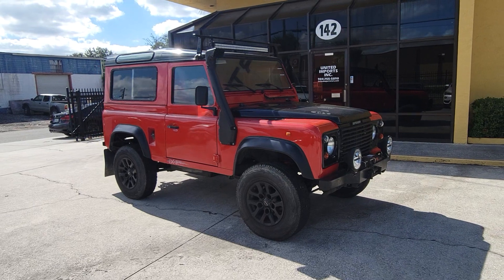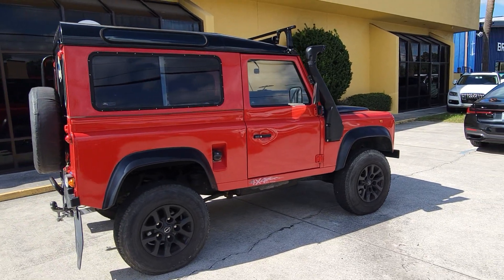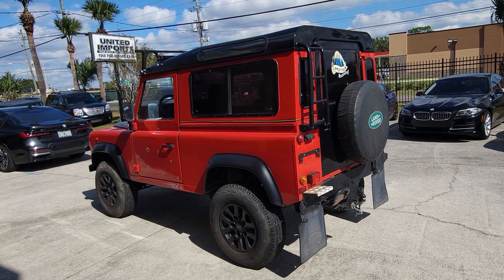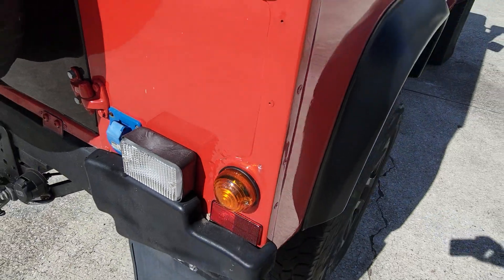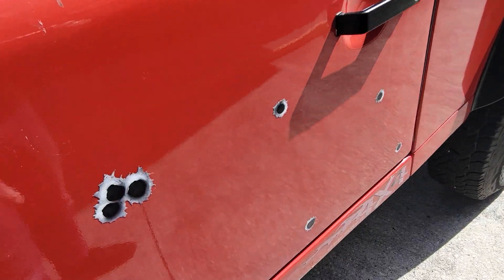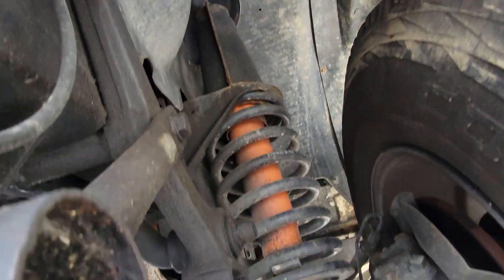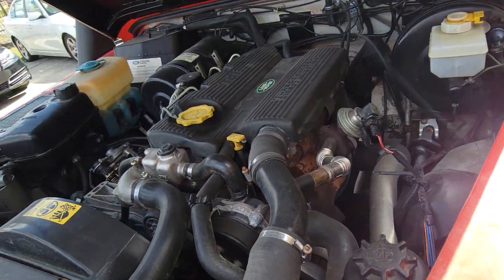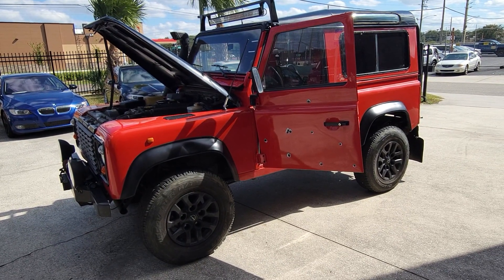Land Rover Defender classic 90 walk-around